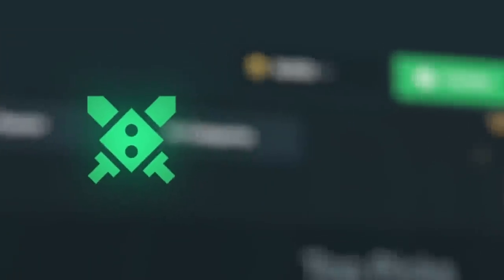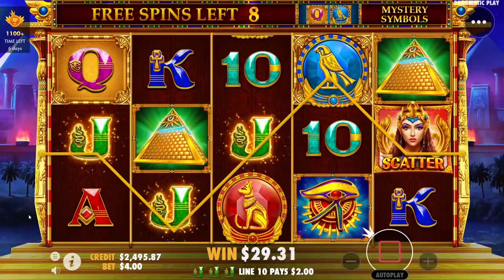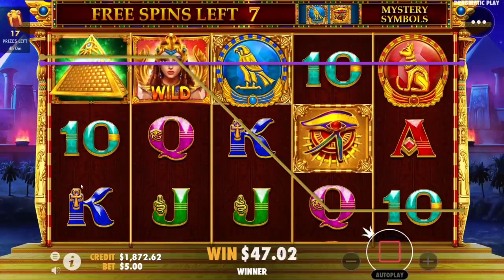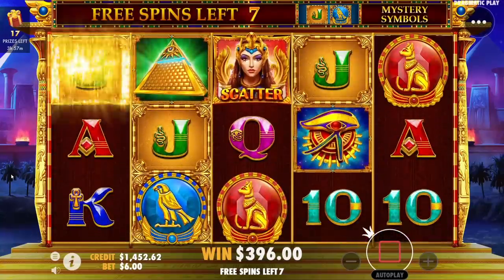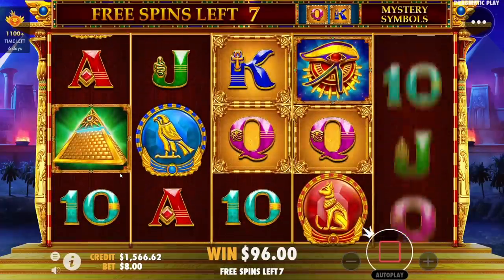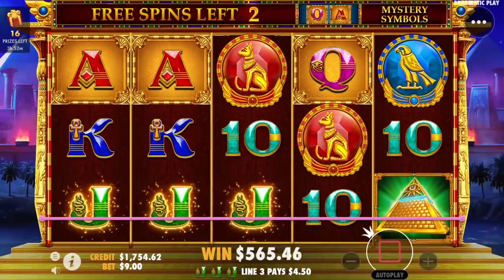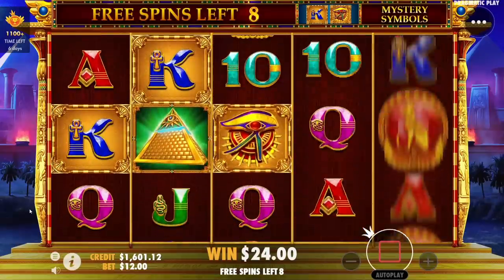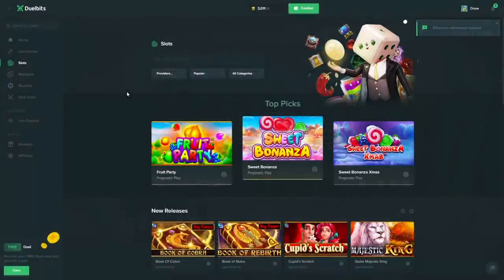Spending $5000 on Mysterious Egypt!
You guys ask for this all the time. so here ya go o.o